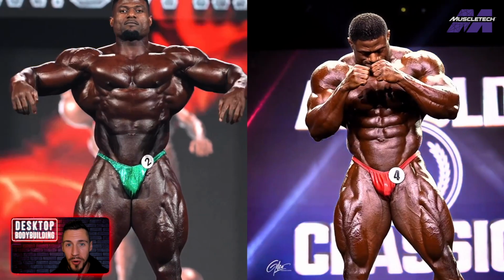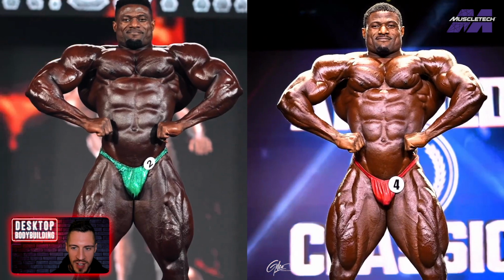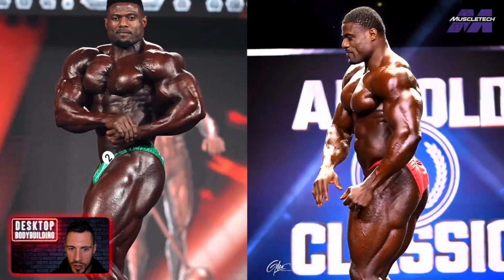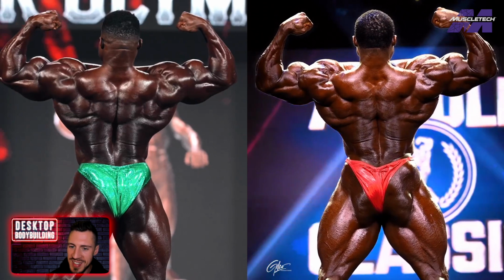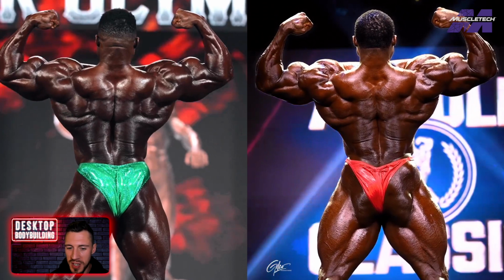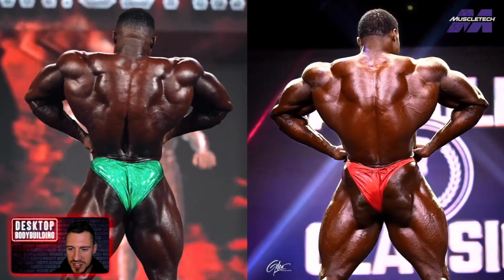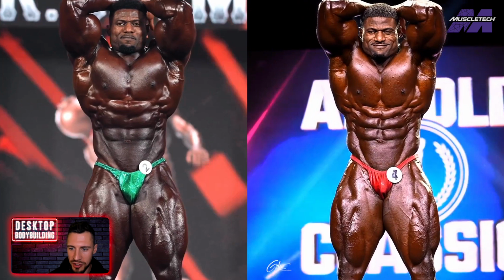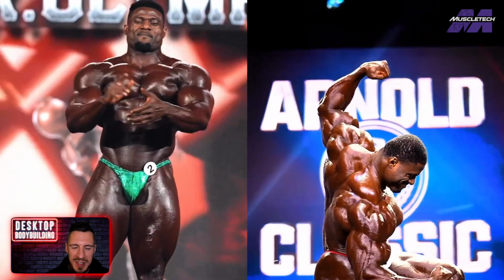HD FOOTAGE 🎥 Andrew Jacked 2022 Mr Olympia (8th) vs 2023 Arnold Classic (3rd) | WHO WINS?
In this episode of WHO WINS I go pose by pose with Andrew Jacked 2022 Mr Olympia (8th) vs Andrew Jacked 2023 Arnold Classic (3rd) & decide Who Wins & Why using HD Footage originally shot in 8k by Gilco Productions.

❓ WHO WINS... Andrew Jacked 2022 Mr Olympia vs Andrew Jacked 2023 Mr Olympia?

// F O L L O W  // X A V I E R ' S  I G

// F O L L O W  // D E S K T O P  B O D Y B U I L D I N G ' S  IG